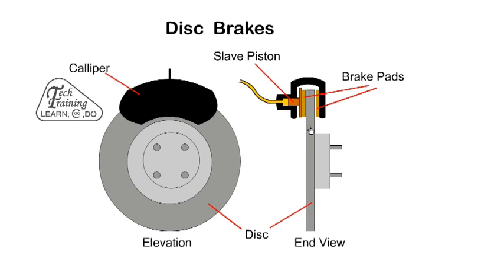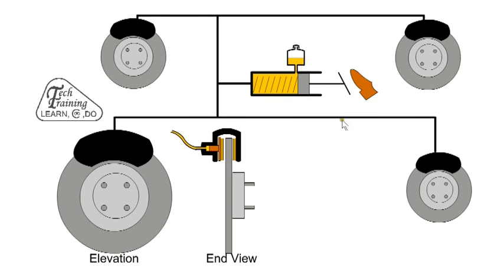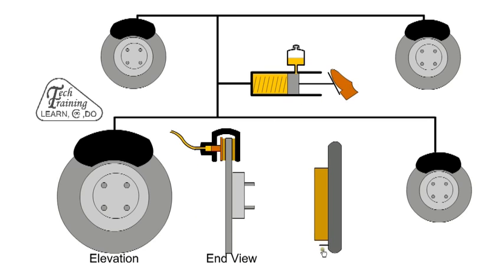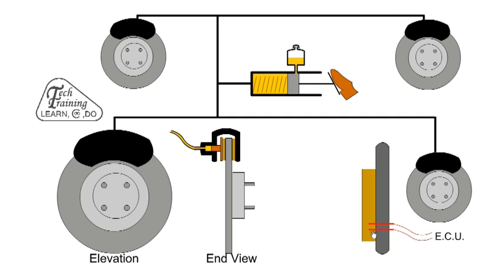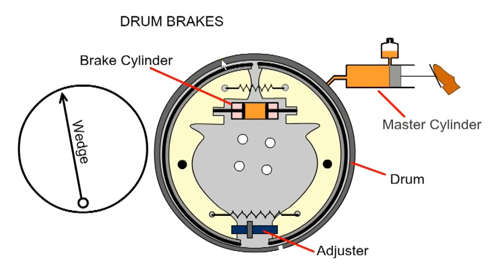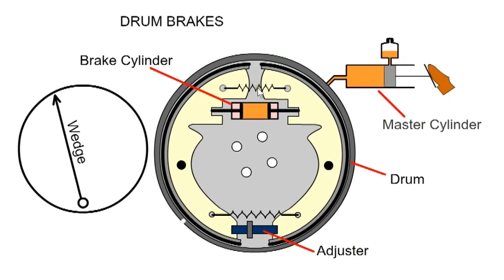Brakes Training Animation, Automotive Appreciation Part 8 2